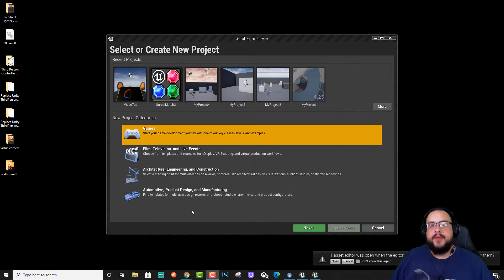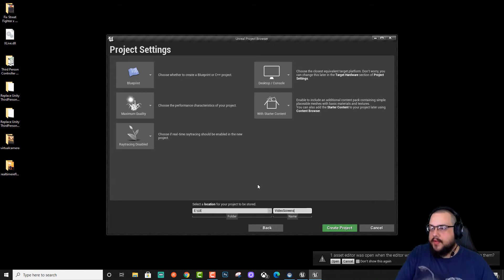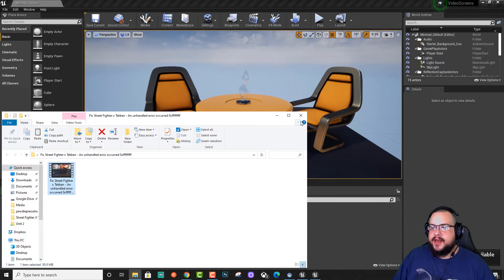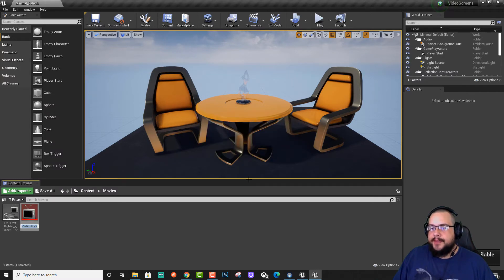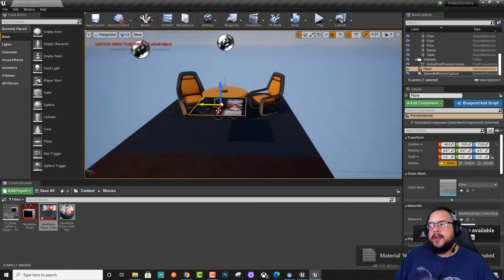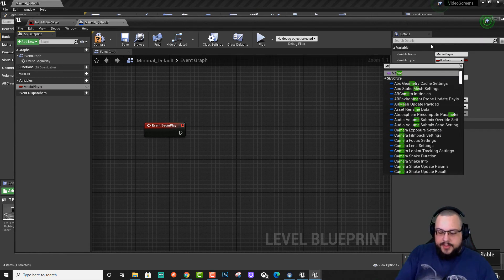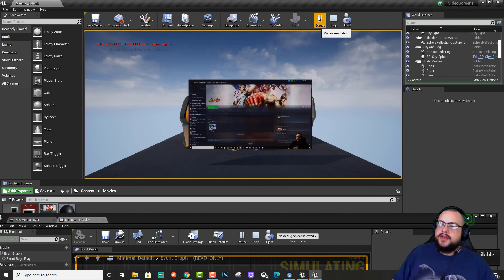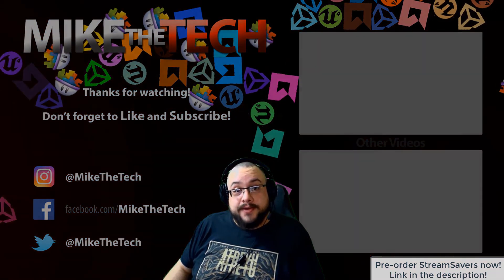Play Video in Unreal Engine 4 Scene (Media Texture/Material, 2021, v4.26)